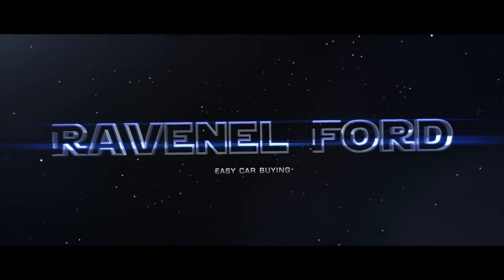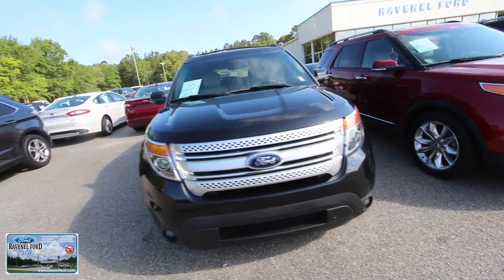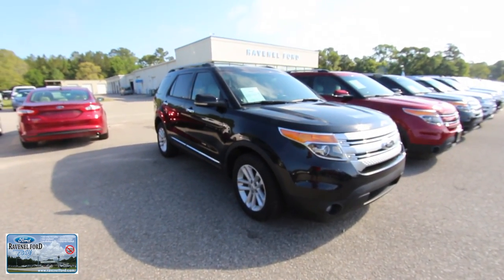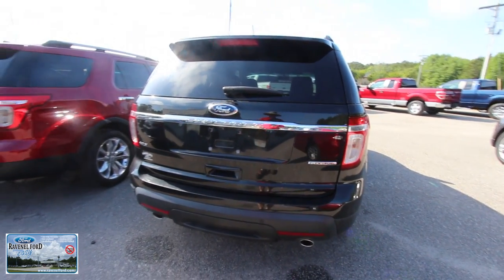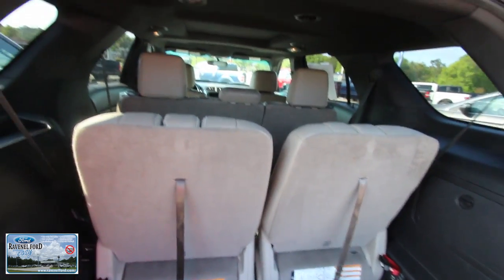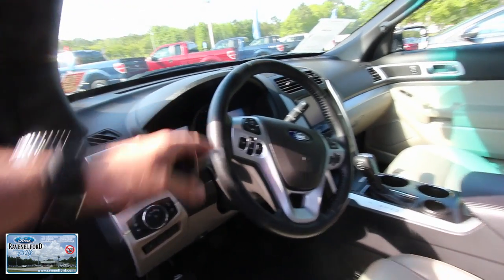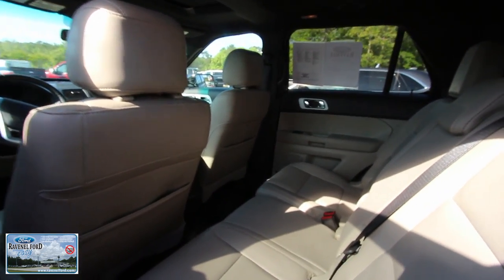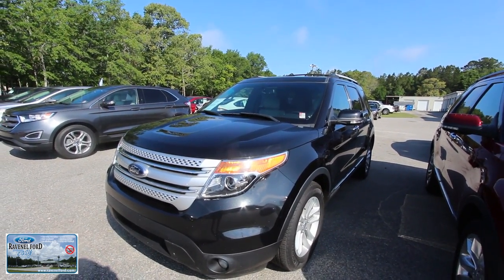2013 Ford Explorer XLT - Walkaround Review & Condition Report at Ravenel Ford - Specs & Features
Taking a look at the Ford Explorer at Ravenel Ford. XLT with really nice features. Sorry about the audio issues if you here them. Our microphone was cutting out on me.